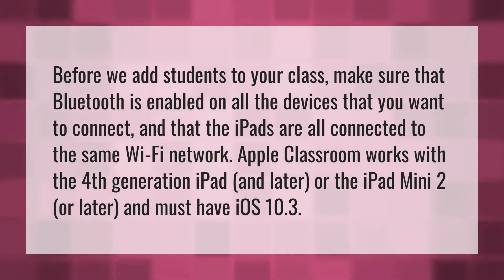Does Apple classroom use WIFI or Bluetooth?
Google Classroom • Does Apple classroom use WIFI or Bluetooth?